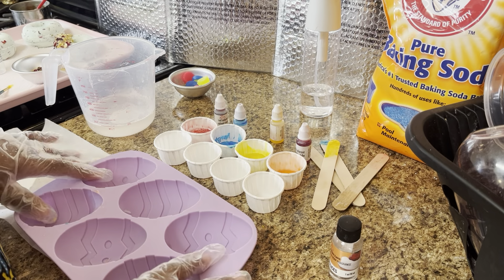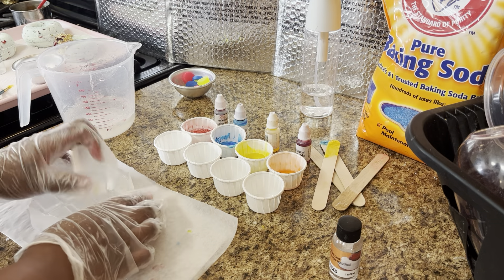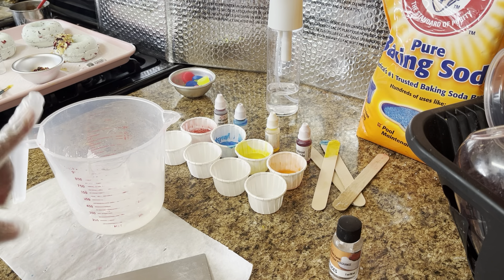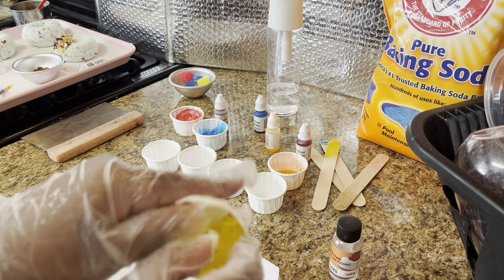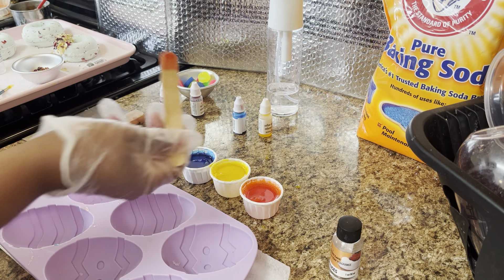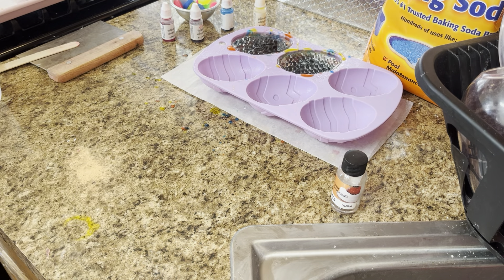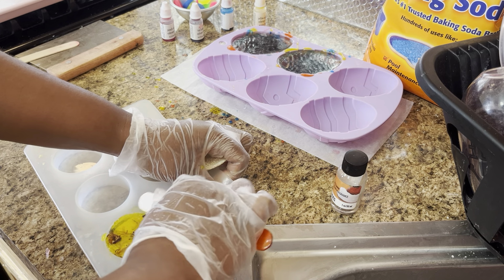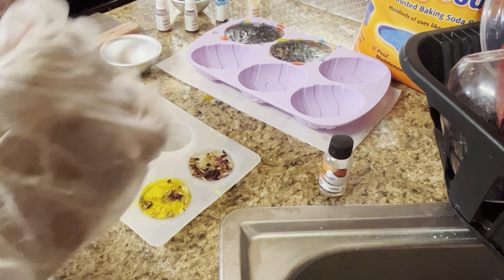DIY Melt And Pour Soaps